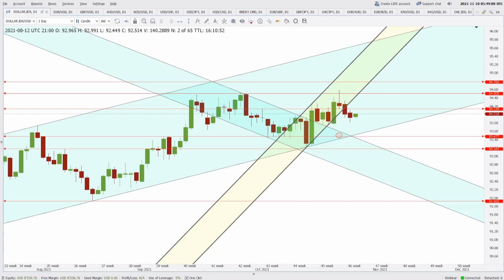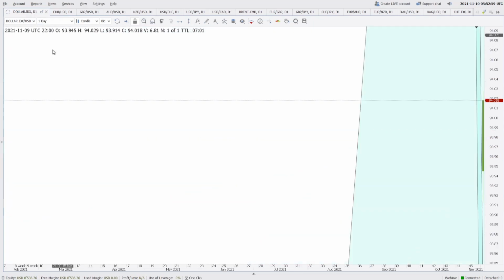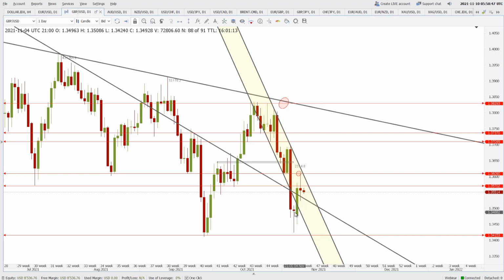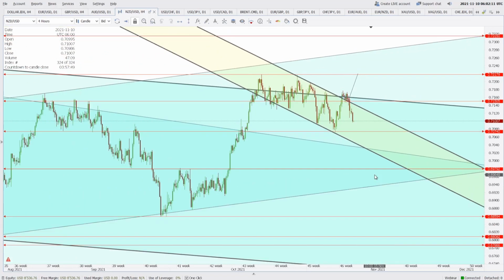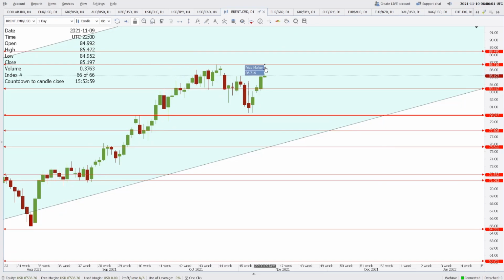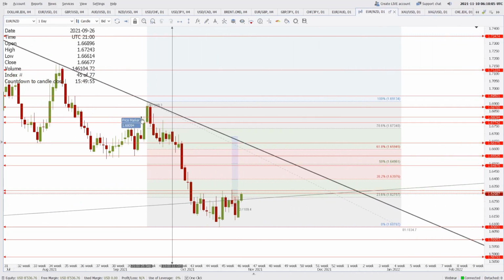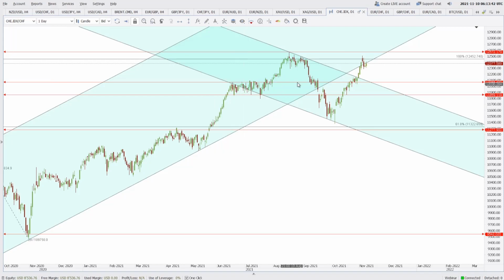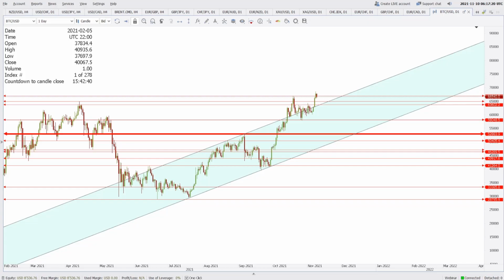EURUSD | GBPUSD Technical Analysis 10/11: EUR/USD Consolidating